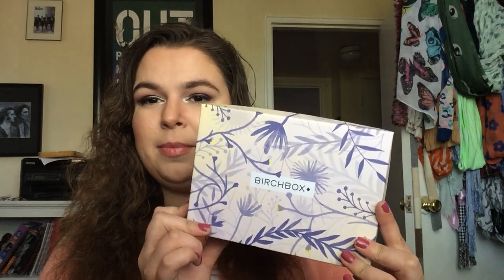Birchbox Unboxing: March 2018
Hi everyone!  It’s time for another unboxing.  I’m not trying to be negative about this service, but it just doesn’t excite me anymore.  I cannot see myself resubscribing to it any time soon, if ever.

Mentioned Items:
• Amika Brooklyn Bombshell Blowout Spray- $3.73
• Marcelle Ultimate Volume Nano Mascara- $10.82
• MAC cleanse off Oil- $1.28
• Clean Eau De Parfum- $1.33
• Peek Nom Nom Natural Pluming Lip Balm in Jack- $8.80
o TOTAL: $25.96

My Makeup:
Face: Touch in Sol No Poreblem! Primer, NYX HD Concealer in Green, Marc Jacobs Shameless Foundation in R230, TreStique Mini Concealer Crayon in Bisque, OFRA Cosmetics Banan Highlighting Powder, Clinique Moisture Surge Facial Spray
Cheeks: Clinique Chubby Stick Sculpting Highlighter in 01 Hefty Highlight, Benefit Cosmetics Hoola Quickie Contour Stick, Mally Beauty x Frozen Elsa Blushing Brilliance Blush and Highlighter Wand (Shade: Feisty Blush), Paula’s Choice Blush it On Contour Palette (Shade: Soft Mauve), Sorme Bio Natural Blush and Bronze Duo in 806 Sunshine (Shade: bronzer), Pixi by Petra Beauty Blush Duo in Rose Gold (Shade: highlighter)
Eyes: Ulta Beauty on the Go Makeup Set (Shades: Matte Mauve and Shimmer Royal Purple), Lorac Beauty and the Beast Tale as Old as Time Eyeshadow Palette (Shades: Dream It, Time Keeper, Chip In, Swept Up, and Inner Beauty), Anastasia Beverly Hills Maya Mia Palette (Shade: Deep Brown), Urban Decay Eyeshadow Primer Potion, Covergirl Smoky Shadow Blast (Shade: light pink), NYX Jumbo Eye Pencil in 604 Milk, Too Faced Better than Sex Mascara, Ulta Beauty Brow Gel in clear, Annabelle Waterline Matte Kohl Eyeliner in Lavender
Lips: Peek Nom Nom Natural Plumping Balm in Jack
Nails: Sally Hansen Insta-Dri Nail Color in Rose Run
Shirt: Crown and Ivy